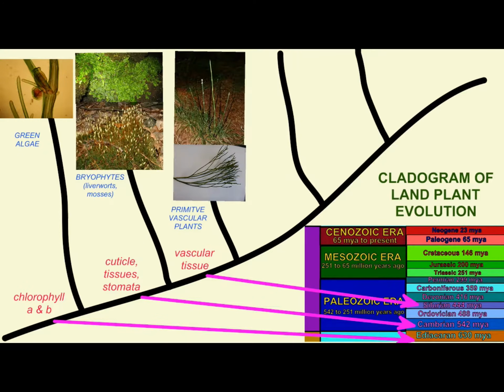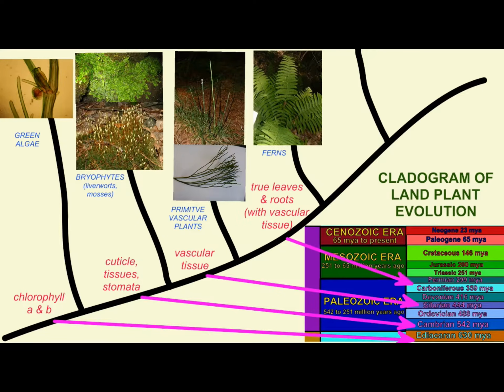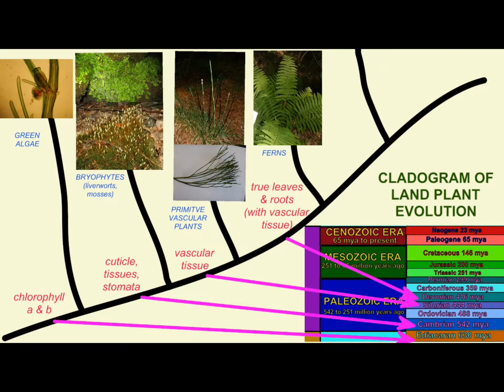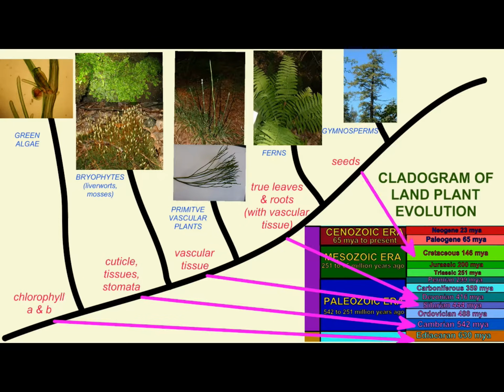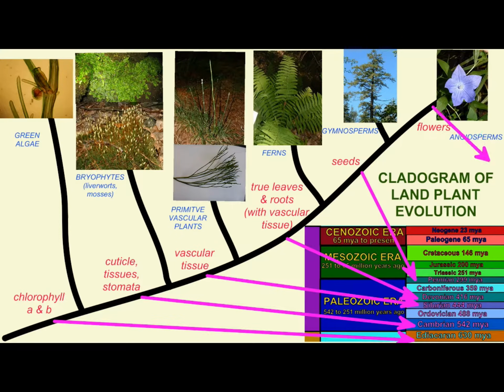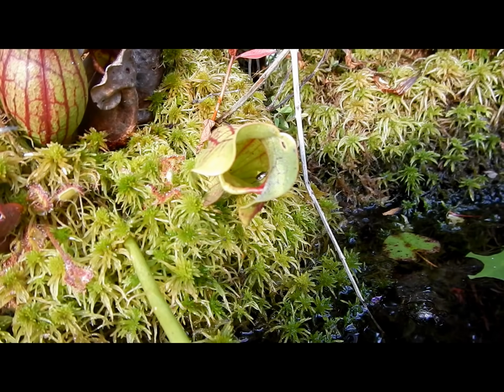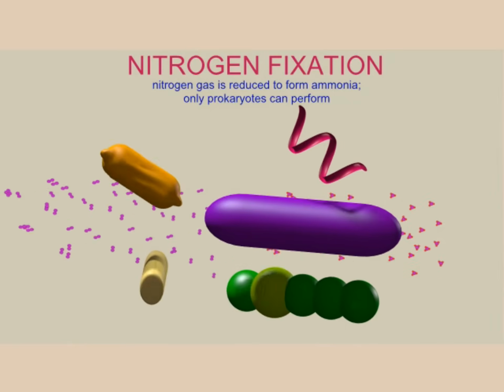unit 2 review3